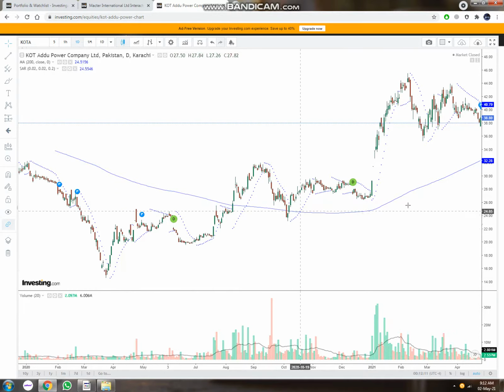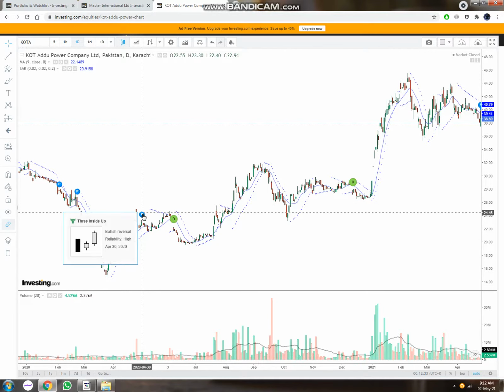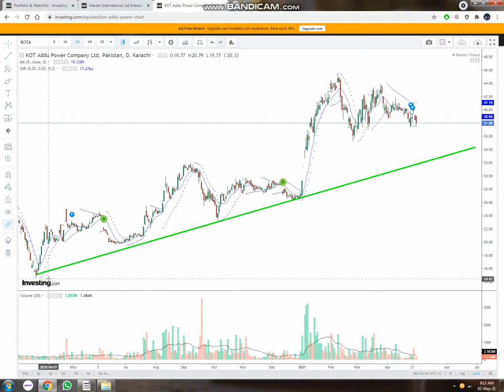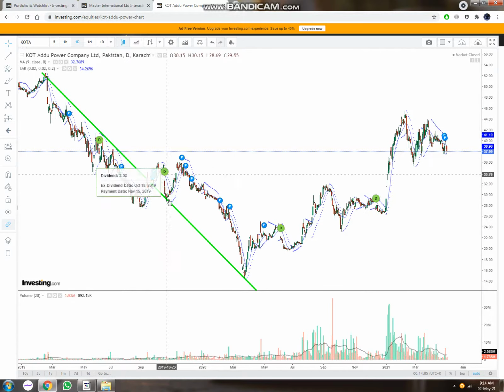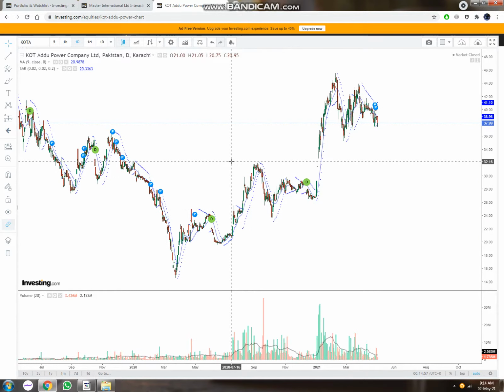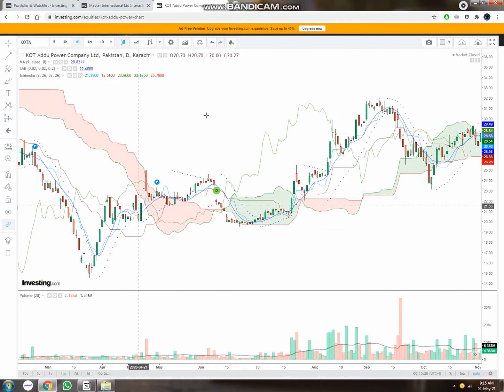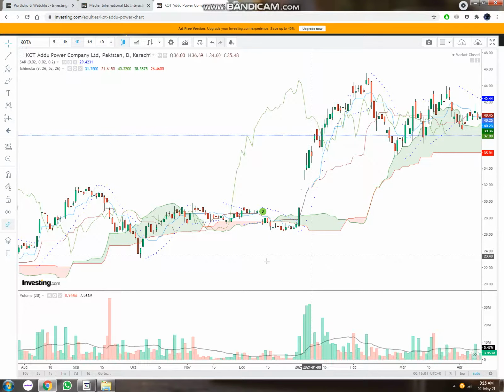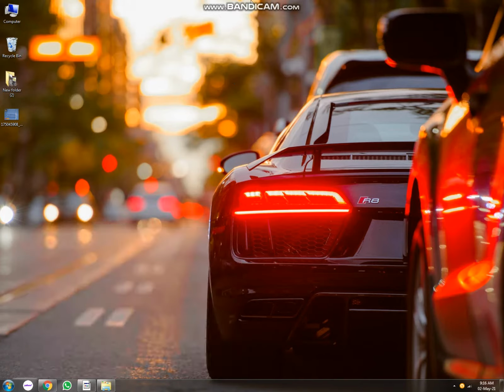How To Recognize The Direction Of The Trend?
Hello Guys,

In this video I am going to be showing to you how to recognize the direction of the trend and how would recognize it with the help of different methods and indicators.So to recognize the direction of the trend there are many ways in which you can do that the most useful one's I have shown in this video and watch it so you can learn how to recognize the direction of the trend.Lastly I want to mention that these videos are for educational purposes.Any trade you make will be at your own risk.